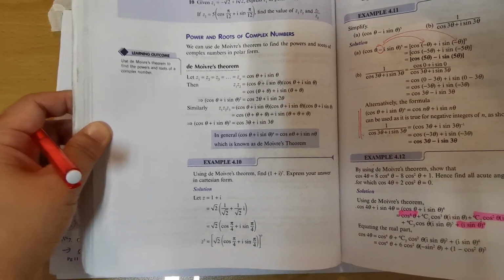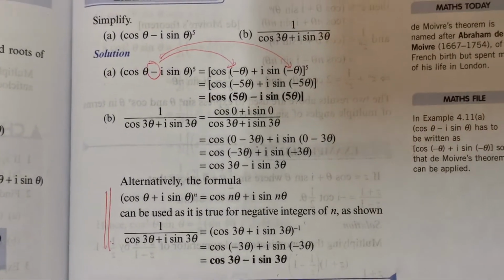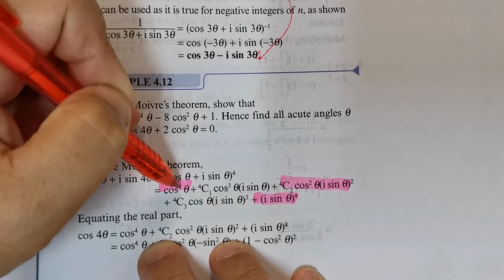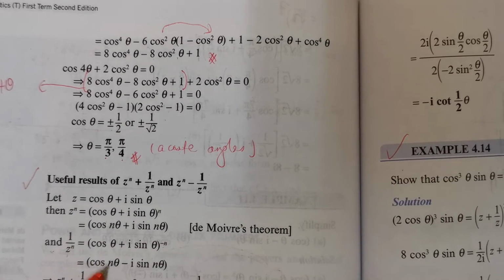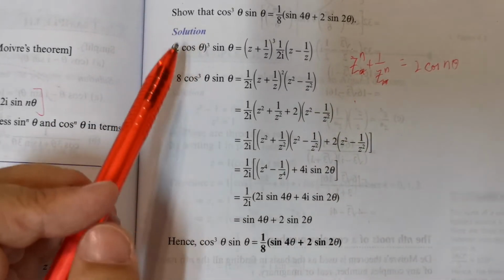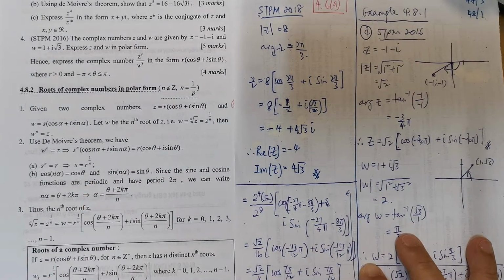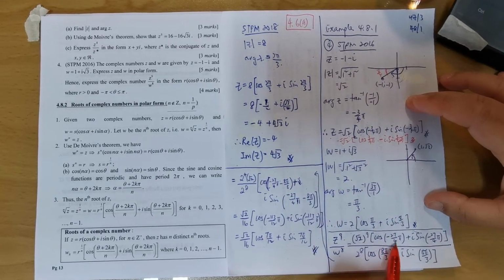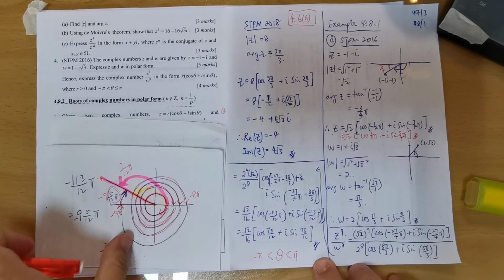Share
Chapter 4 Complex Numbers 5